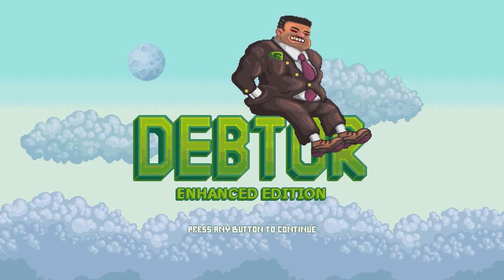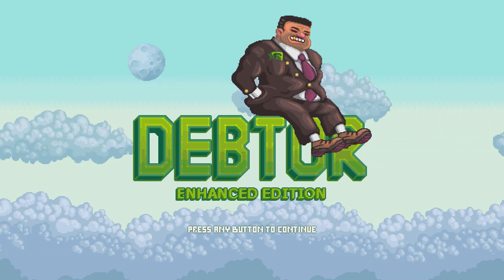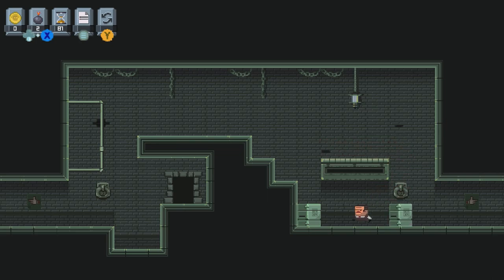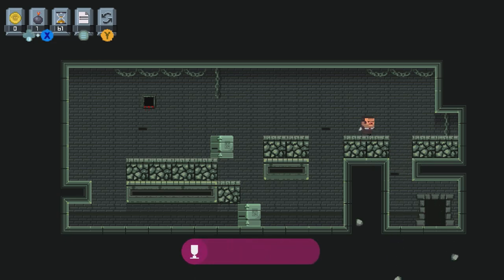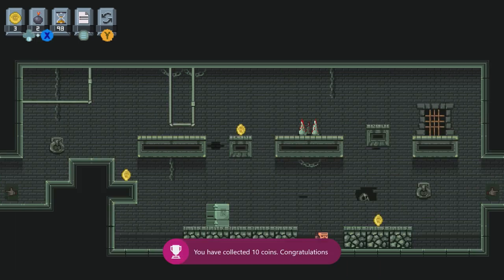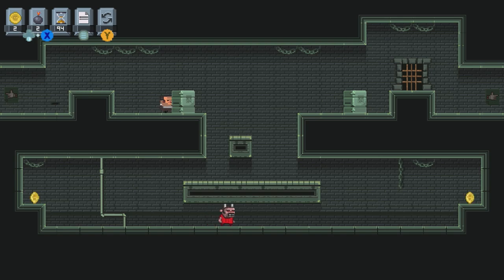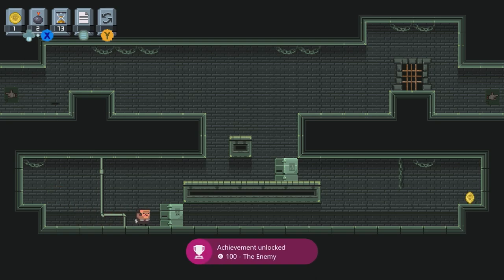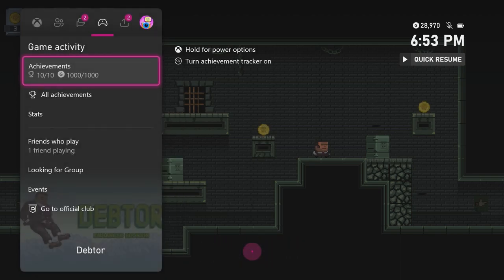Debtor E.E. - Achievement Guide - 1000GS in 5 mins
Debtor: Enhanced Edition
Developed by: Shark Games
Published by: Desert Water Games
$4.99 USD MSRP

Available for: Xbox, W10
Review copy provided by Desert Water Games
Retro Style Puzzle Platformer
Release Date: 2/03/23
10 achievements 1000GS
5-8 mins completion
Xbox GamerTag: Assassinator